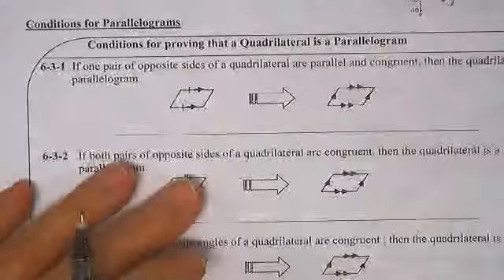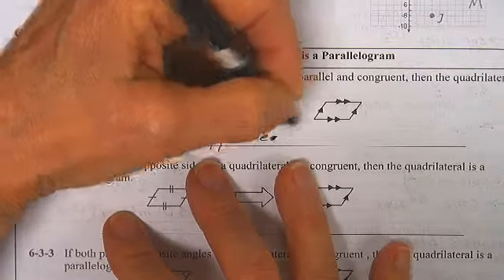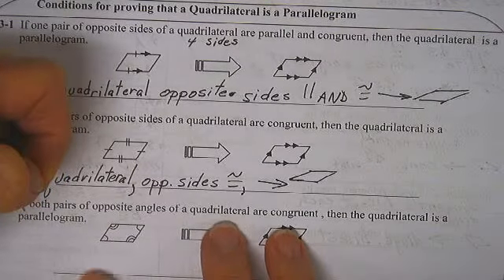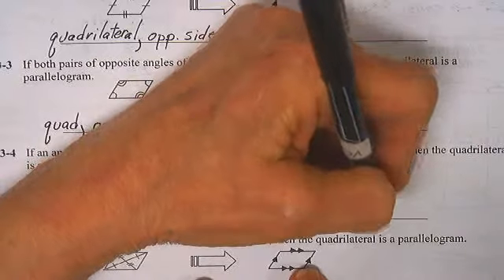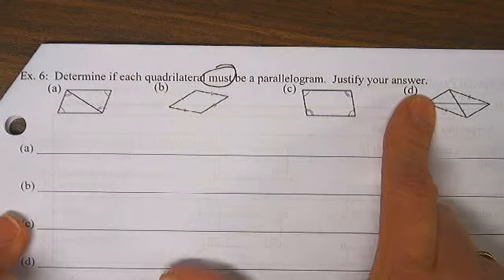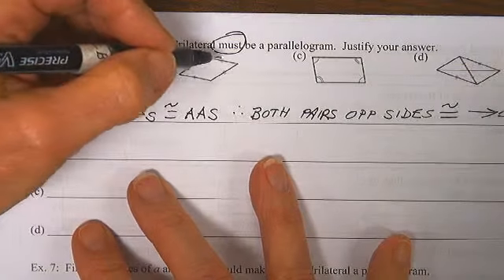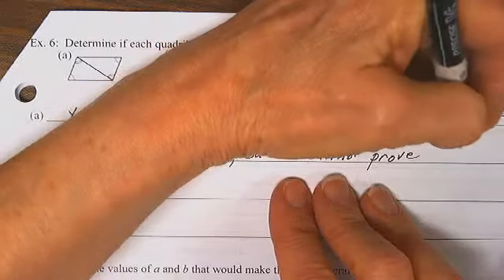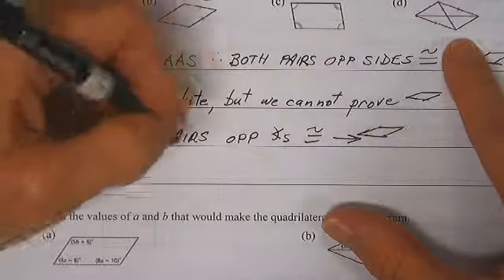Geometry Notes Polygons Day 3 Part 5 Quadrilateral Theorems + Examples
Conditions that prove a quadrilateral is a parallelogram.